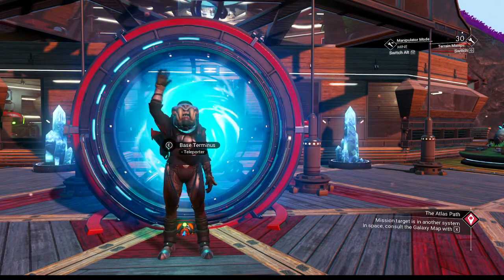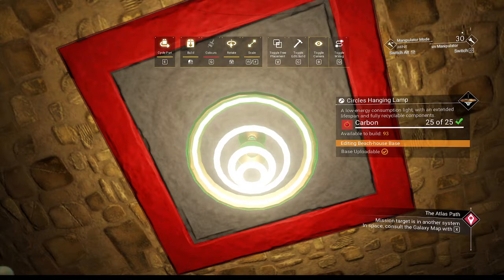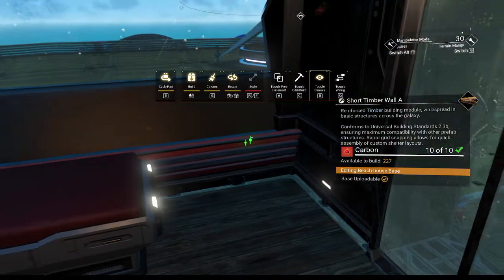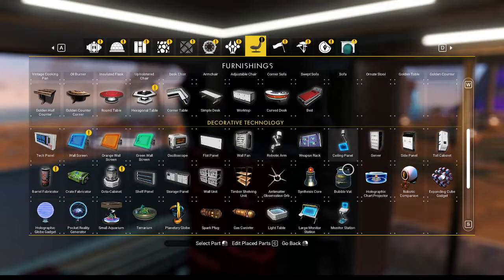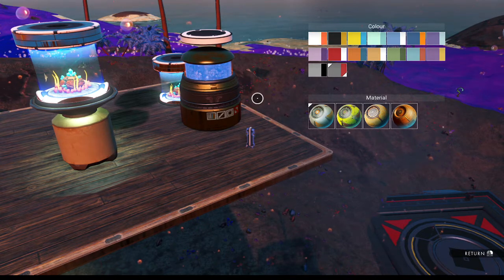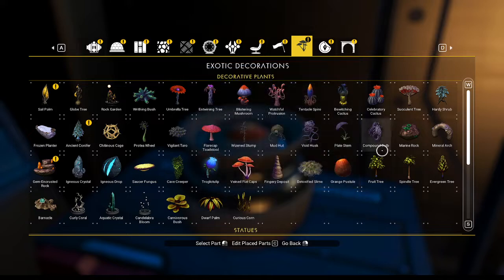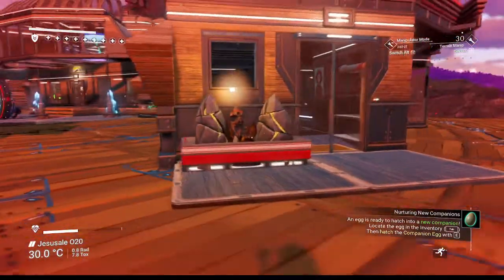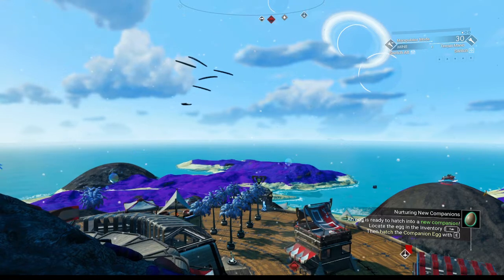Finishing Permadeath! | Episode 160: Finishing the Beach House! | No Man's Sky 2021 | Emergence 3.7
Today on Finishing Permadeath, we are going to finish the Beach House base. There's only one last room to furnish and decorate the interior of, so we tackle that with some Decorations and Furnishings. We also do a Base Tour and showcase each of the rooms available. They all have beds and storage and exterior decorations like plants or a rock garden. We even add a fish tank and terrarium or two as well. There will likely be more additions and changes later, simply because no base is ever fully complete, but we are done for now.